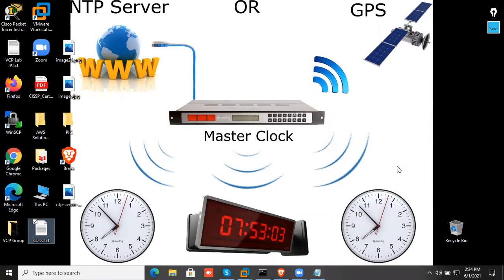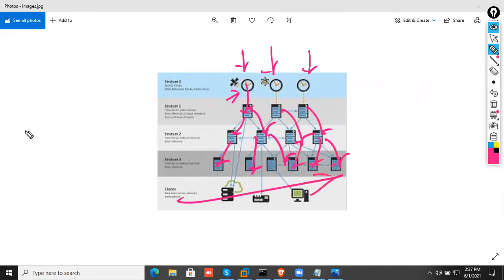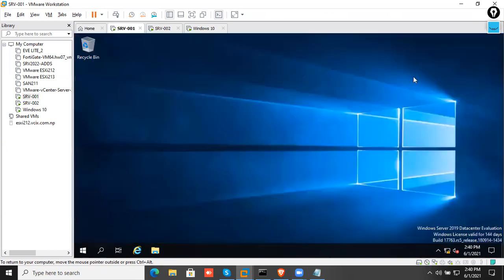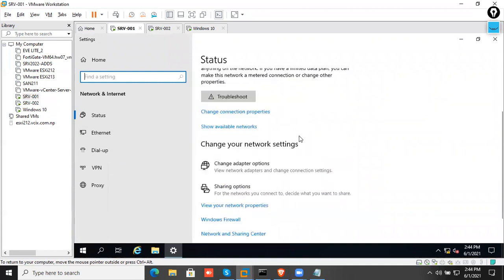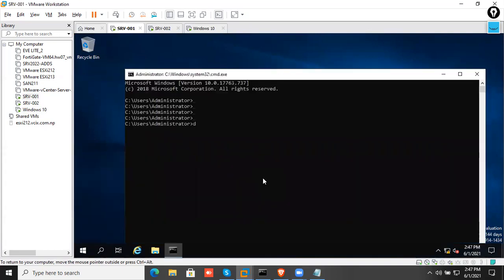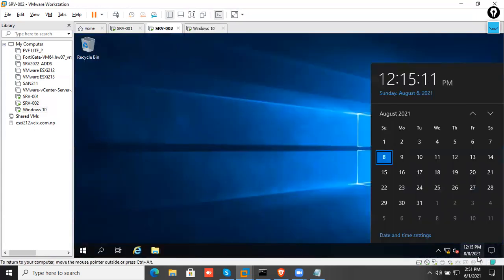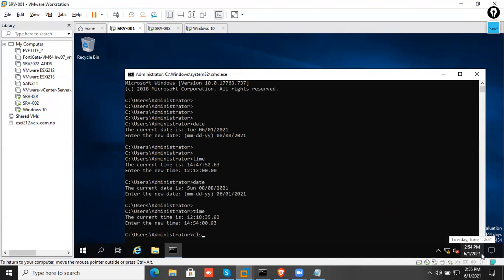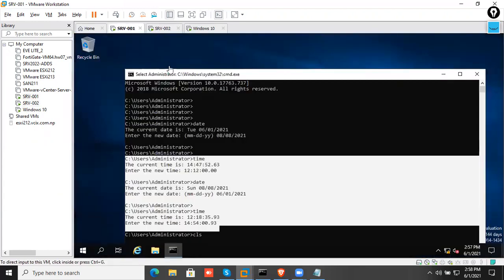how to configure NTP Server on windows Server 2019